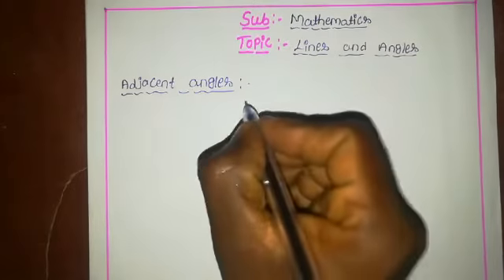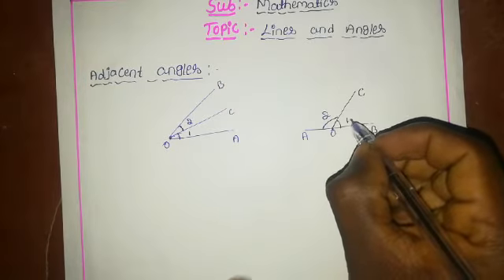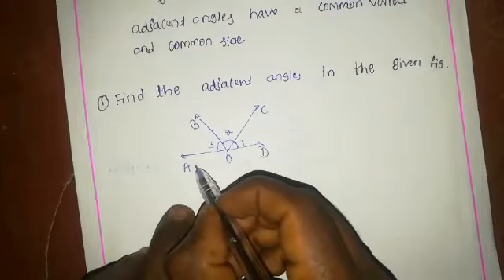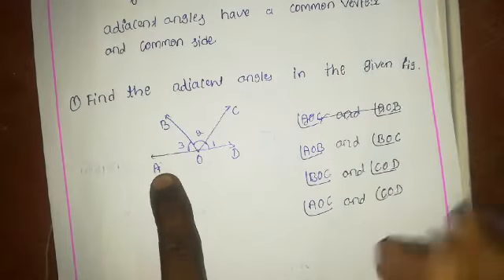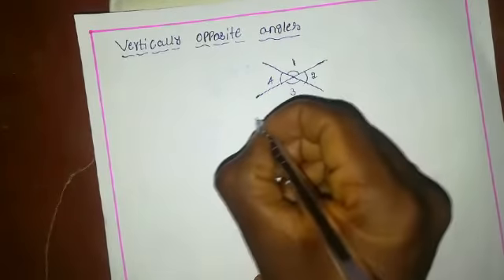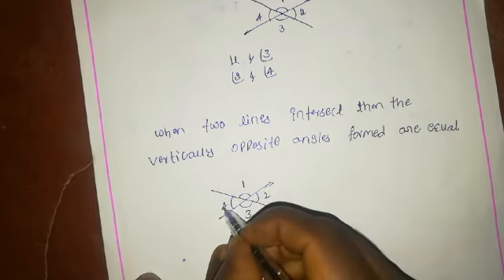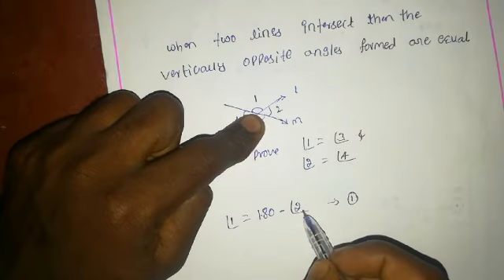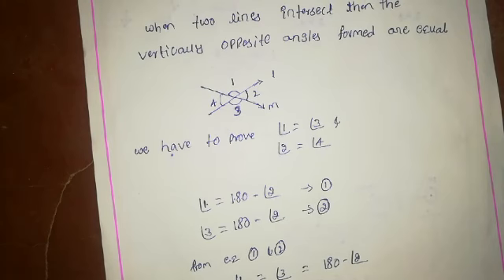Grade 7 Maths:Lines & Angles